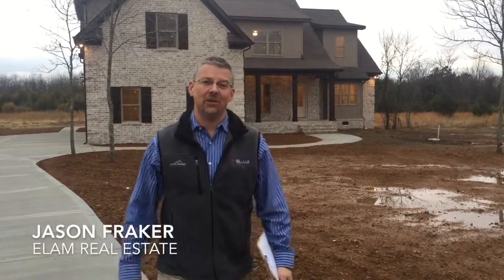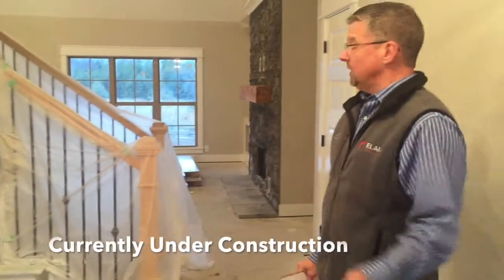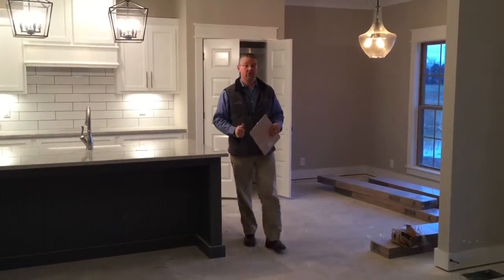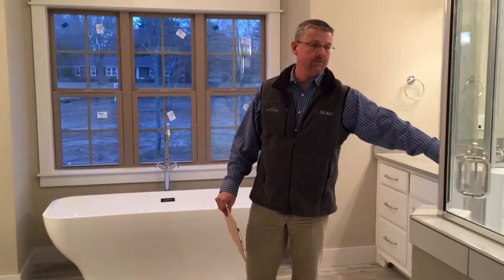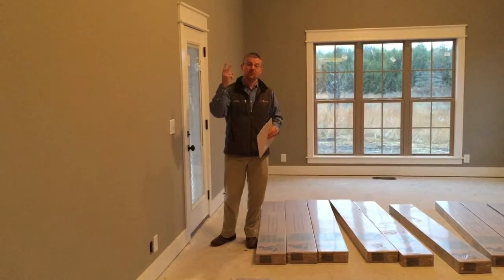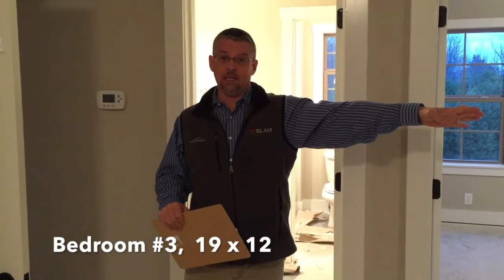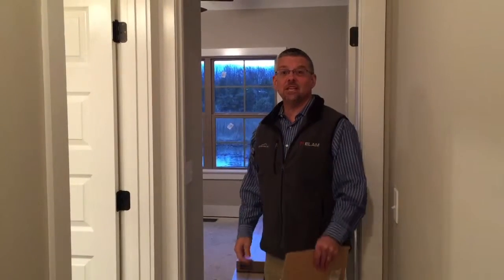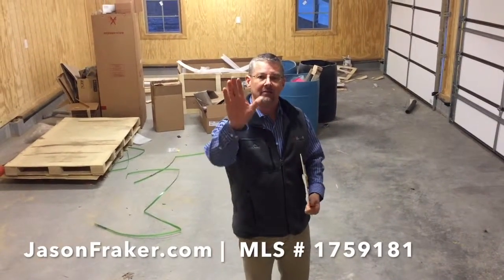Join me for an ONLINE OPEN HOUSE!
Looking for your dream home? This may be it!
43 A Fairmont Drive, Murfreesboro TN
New Construction, Hardwood, 5 Bedrooms, 4 FULL baths, sitting on 4+ acres. Seigel Zoned.